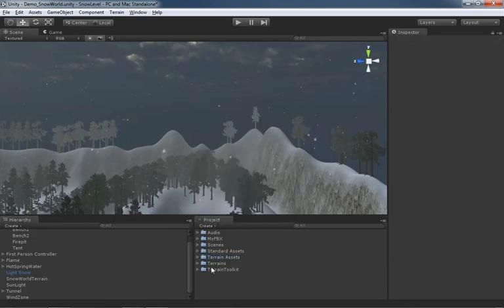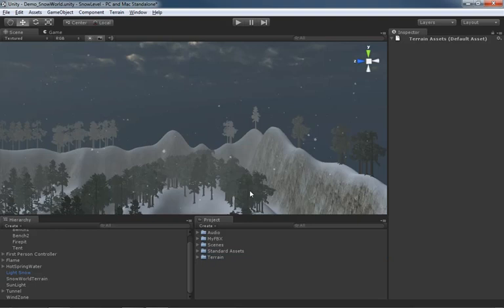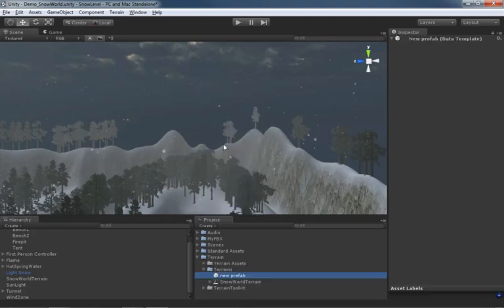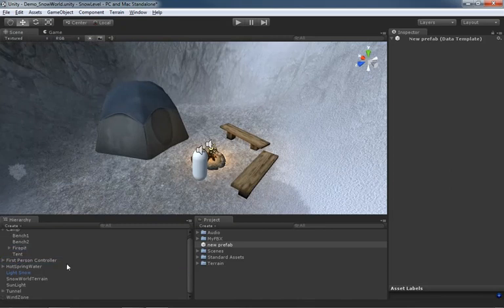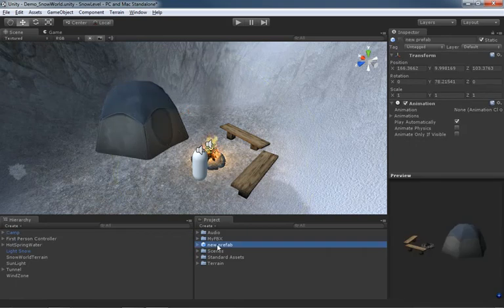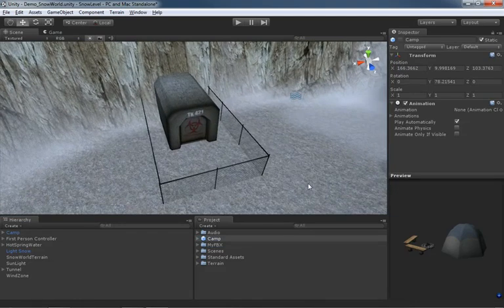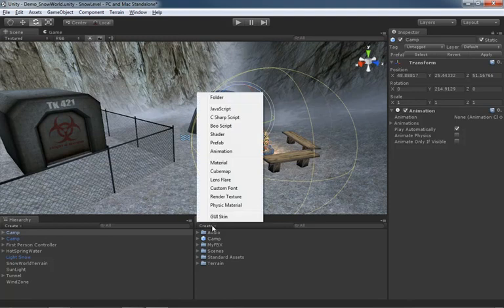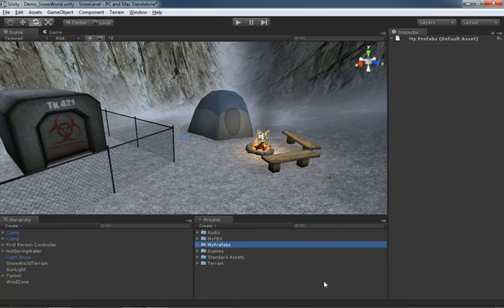🔴 Project View: Creating • Primary Interface • Unity Game Development • Fundamentals • (Pt. 66)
Learn Unity Game Development for Beginners - Primary Interface - Project View: Creating.

There are certain objects which can be created from scratch from within the Project view. In this video we take a look at some of them and how they are created.